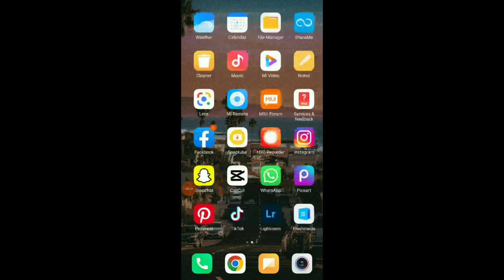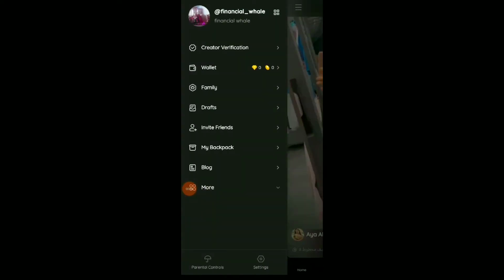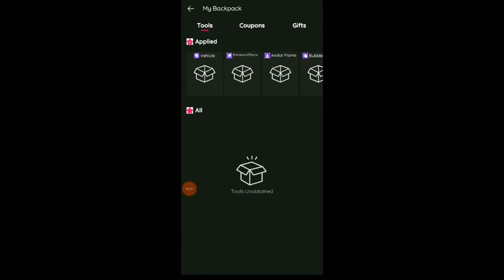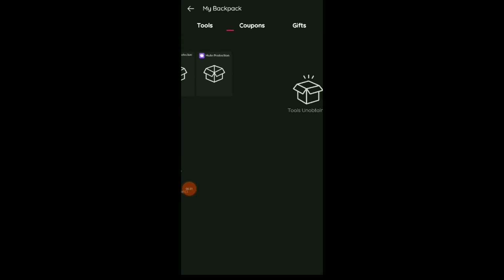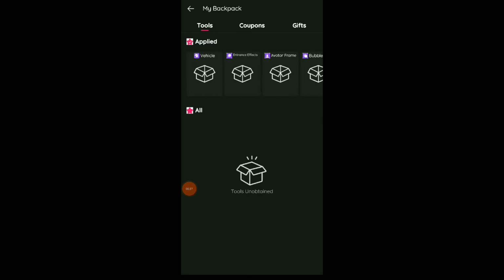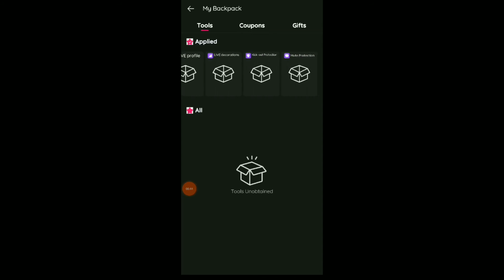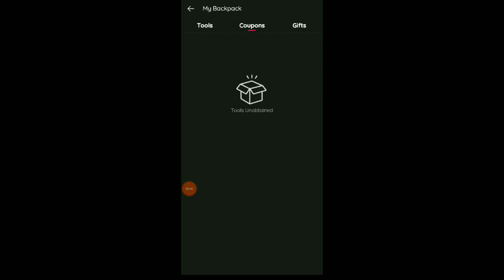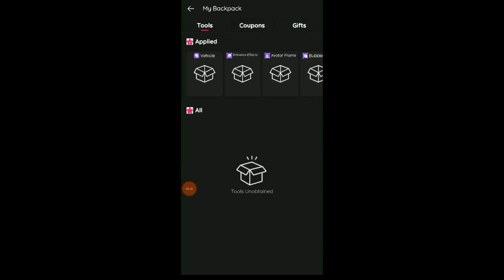How To Find backpack On Likee App 2022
My idols on YouTube:
Mike Vestil
Ali Abdaal
biaheza
Kevin David
Incognito Money
Sara Finance
Everyday Money
Channel Makers
Vidiq
SuperHumans Life